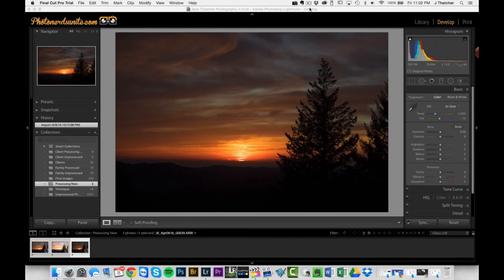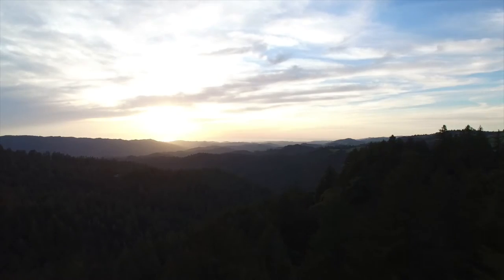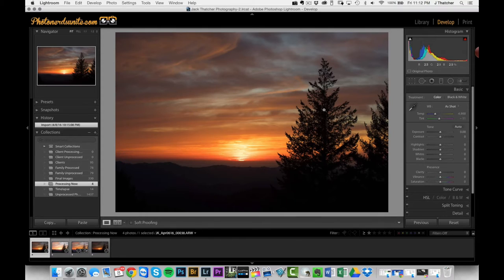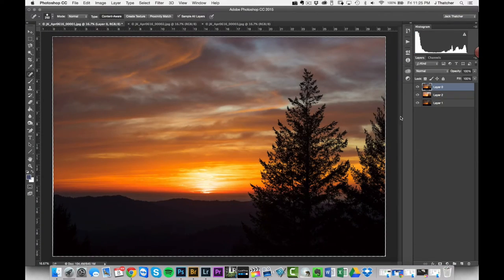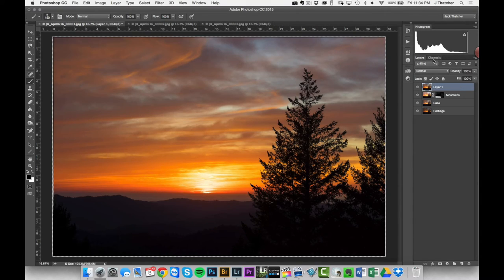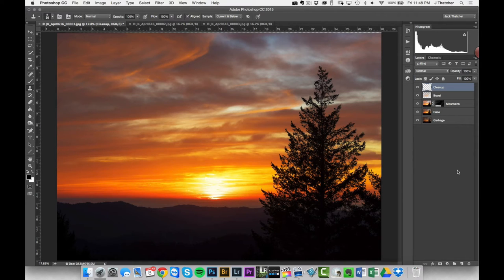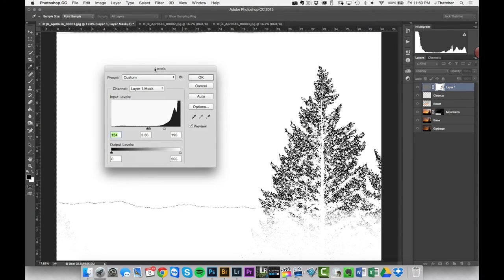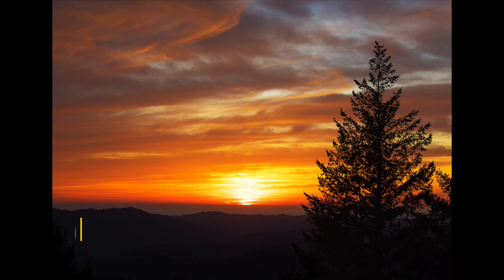Sunday School Episode 16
Make the decision to go out and shoot! See this image created from start to finish.